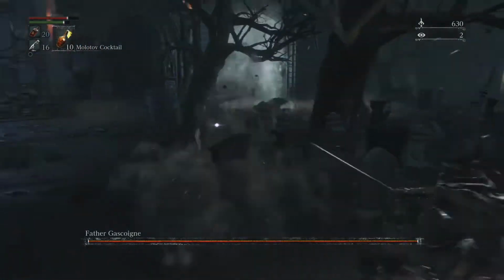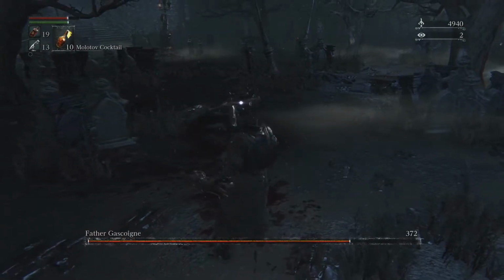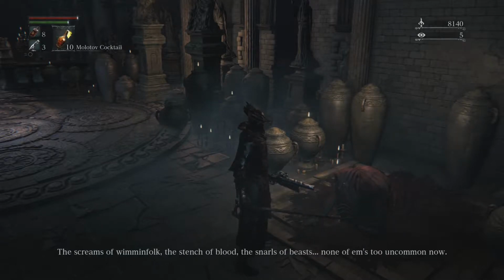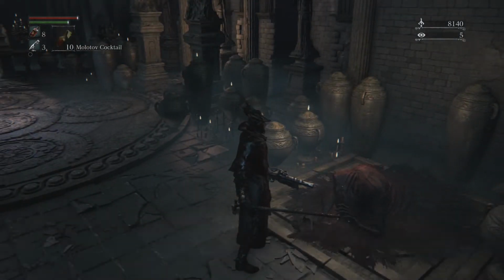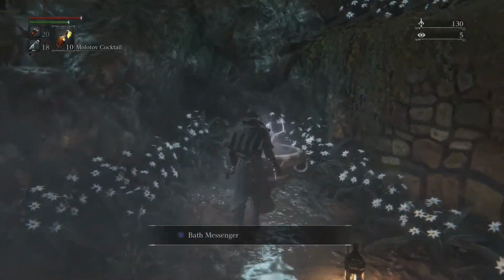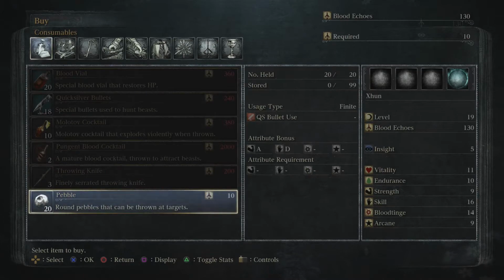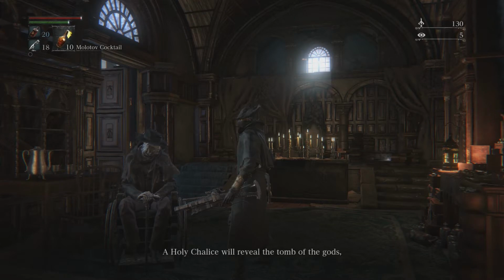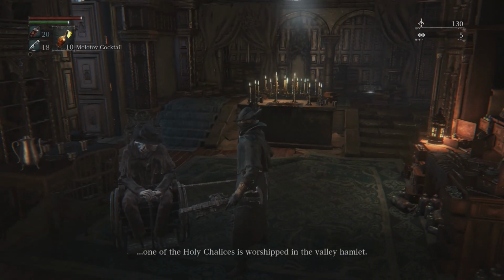Let's Play Bloodborne (Part 6)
Father Gascoigne! Again! Also included in this episode: more flaming boulders, more death, and a musty old chapel. We talk more as well.